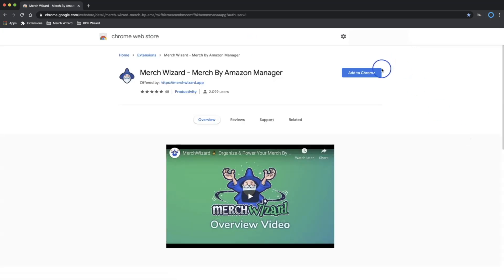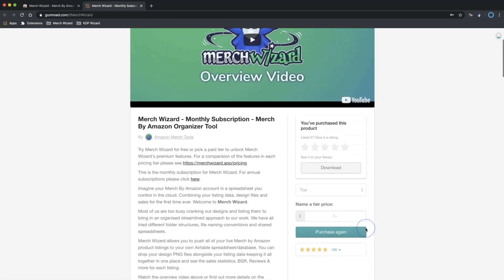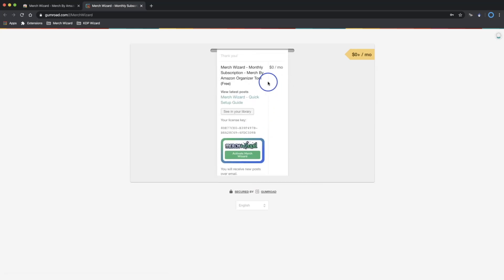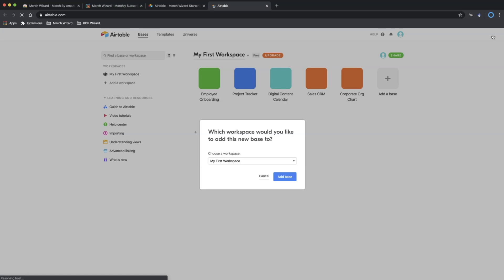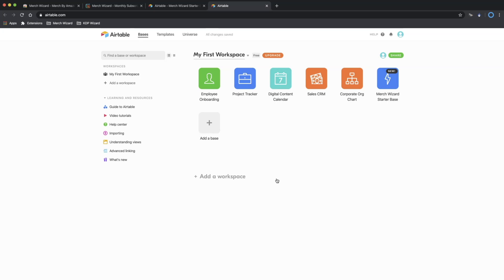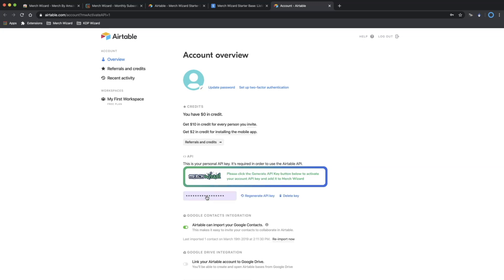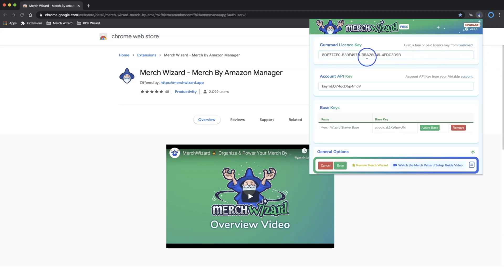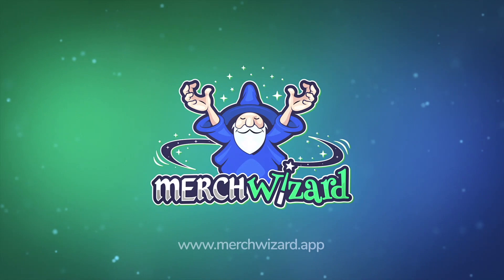Merch Wizard easy set-up video - updated for 2020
Check out our easy to follow Merch Wizard set up guide to walk you through the revamped and greatly simplified setup process.

Find out more about Merch Wizard and try a free or premium subscription